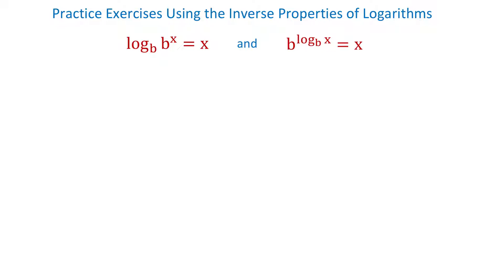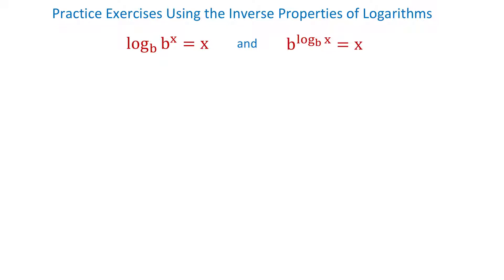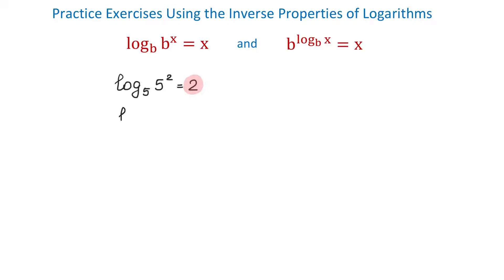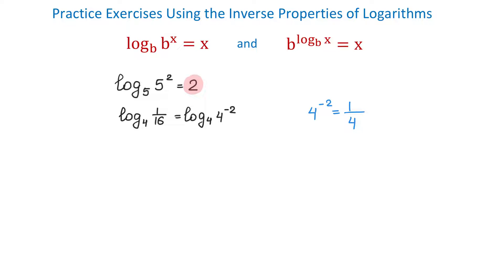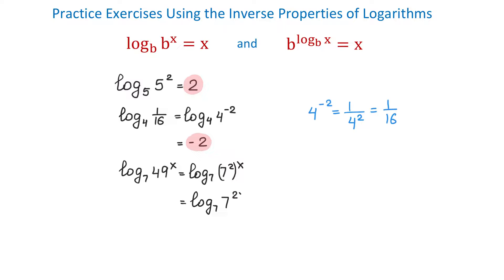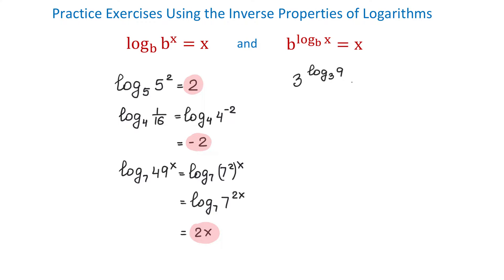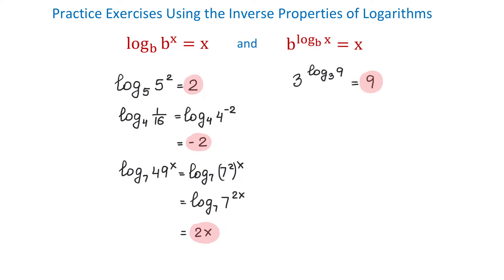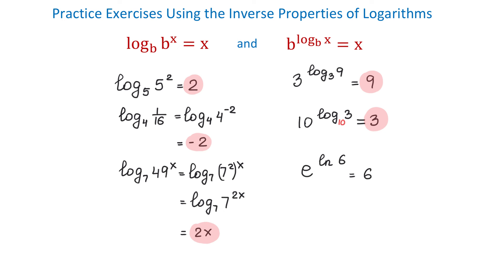Six Practice Exercises Using the Inverse Properties of Logarithms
The video includes 6 basic examples of evaluating logarithms using the inverse properties of logarithms. Some examples relate to common and natural logarithms.